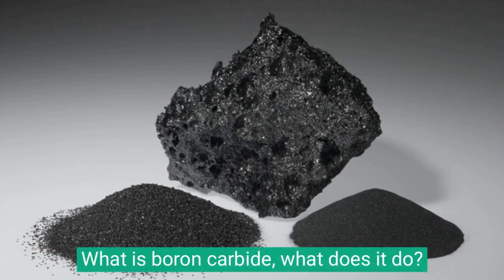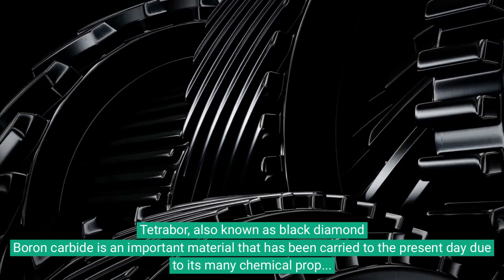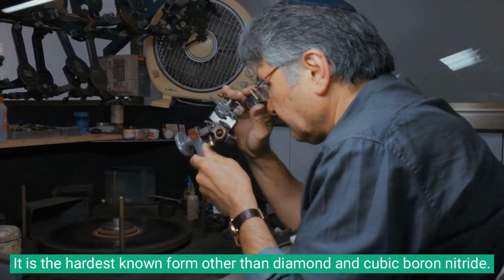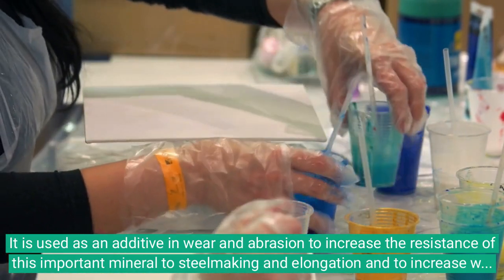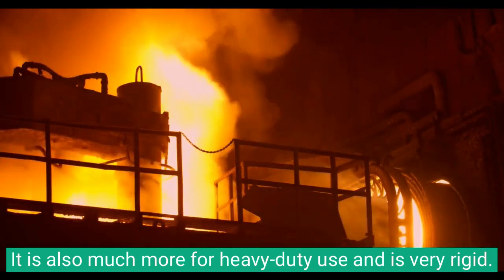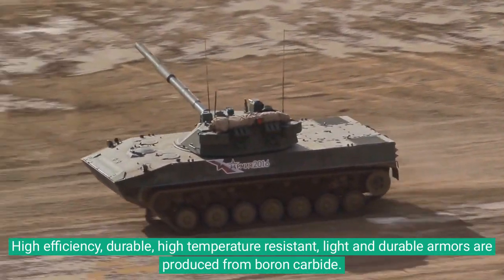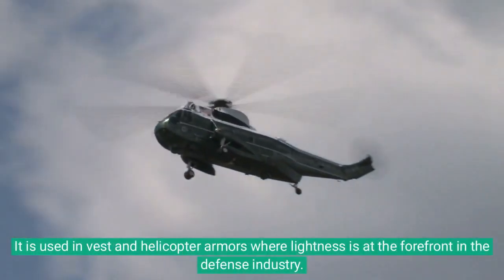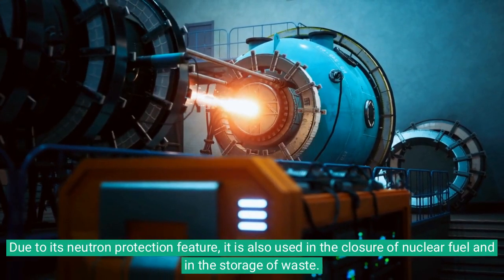WHAT IS BORON CARBIDE AND WHERE IS IT USED?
Boron Carbide started to be used in the defense industry and nuclear power plants. This shows the development and power of the countries' technological strategies.